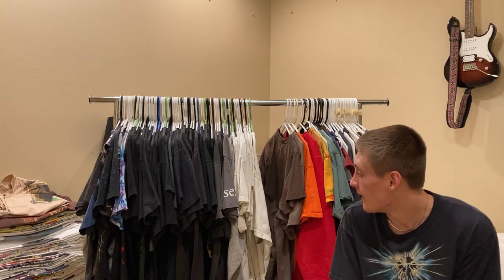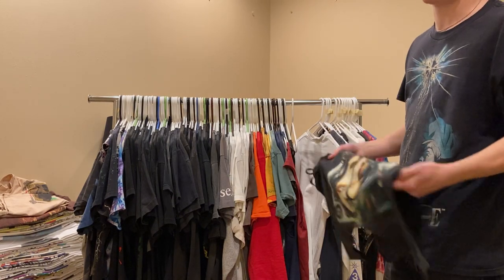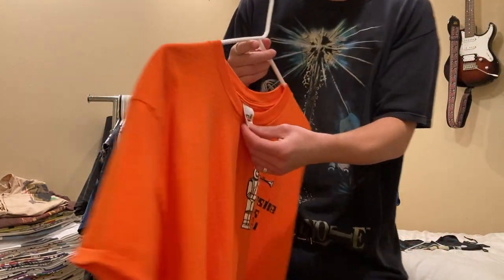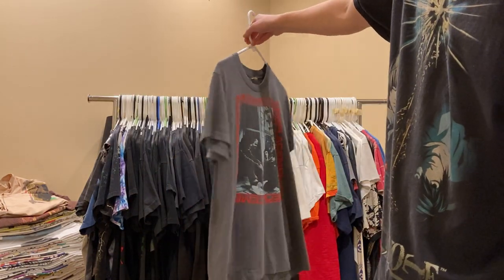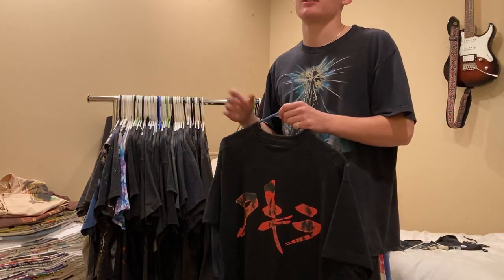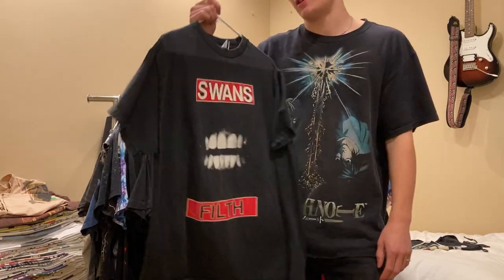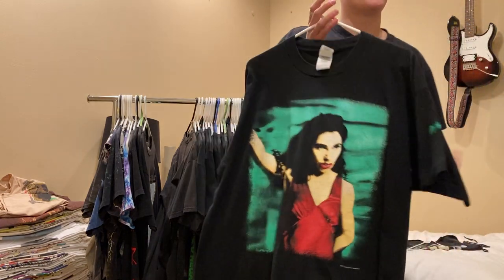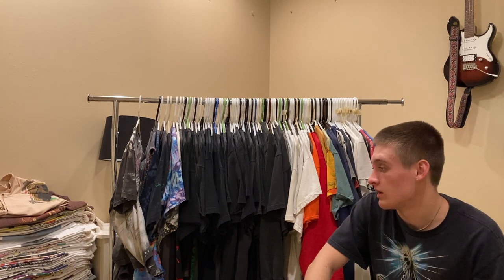My Entire Vintage T Shirt Collection (Band Tees, Movie Tees, and Anime Tees) Over 100 T Shirts.